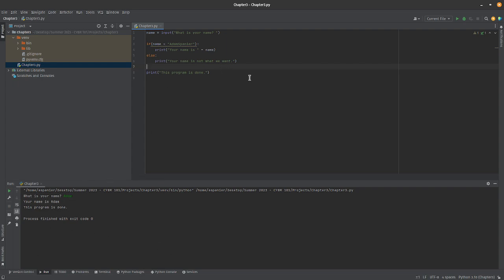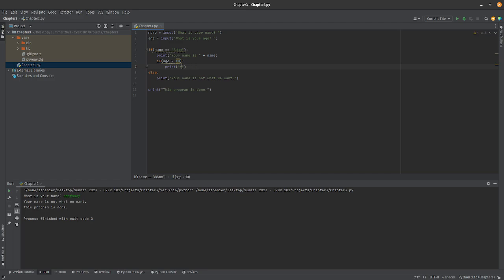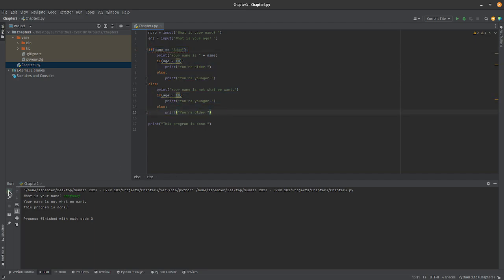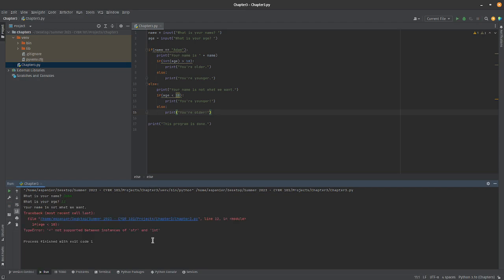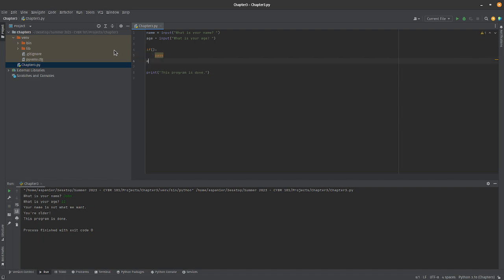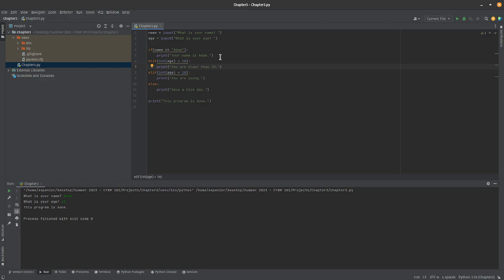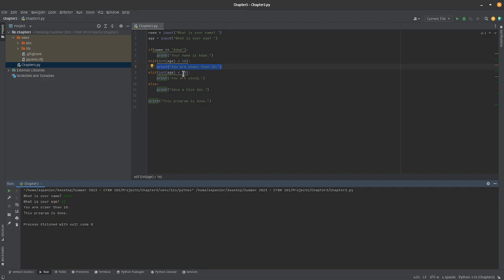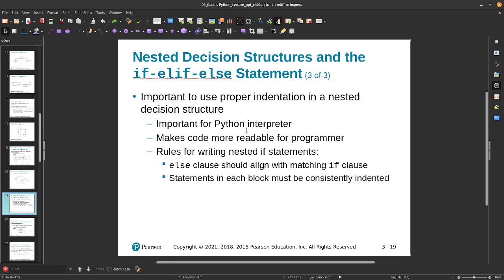Chapter 3 Section 3